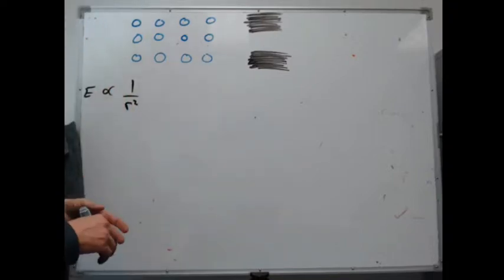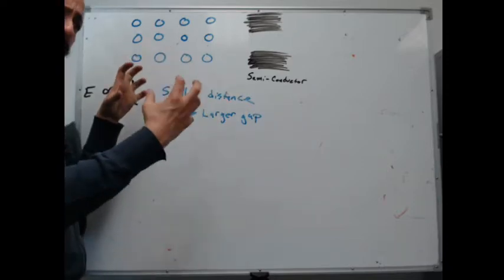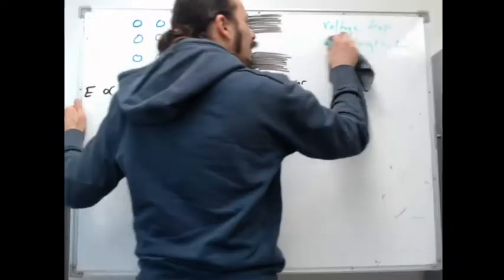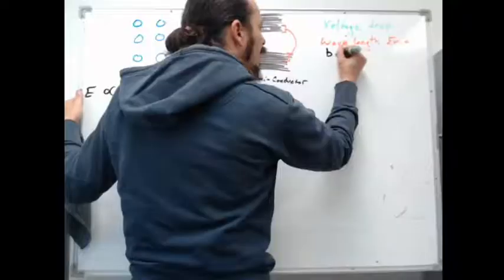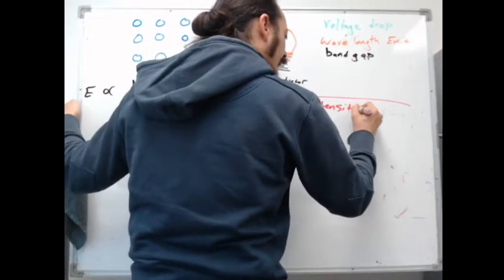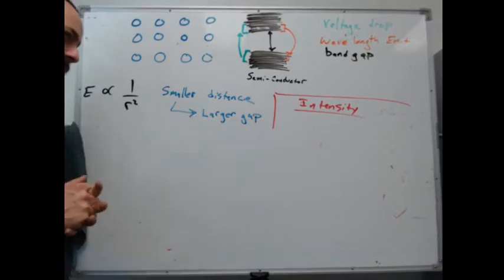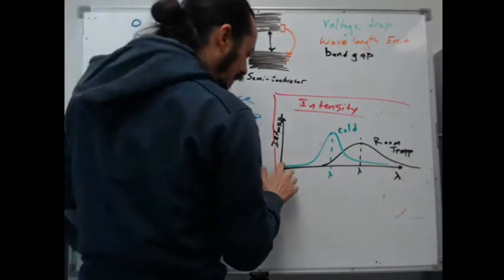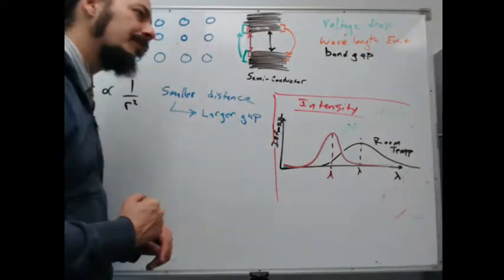Chem 124 2019W office hours week 5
About the electrical properties lab